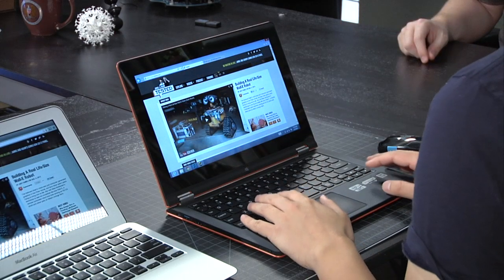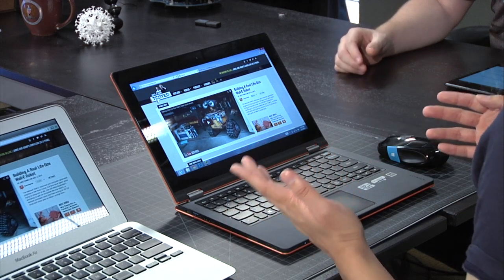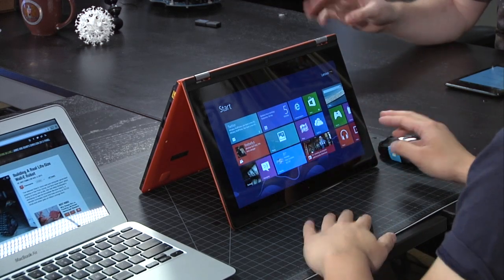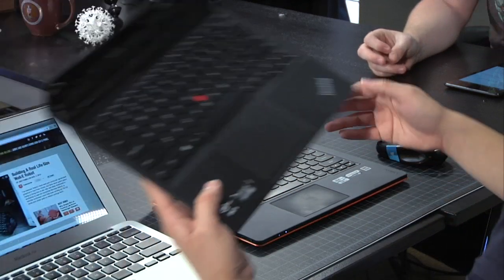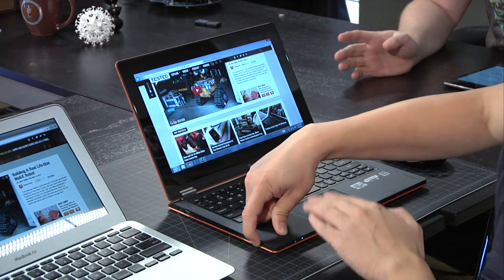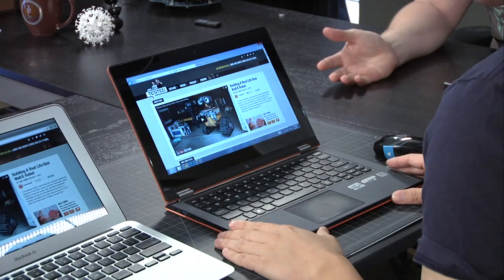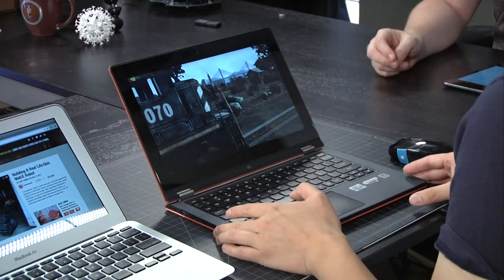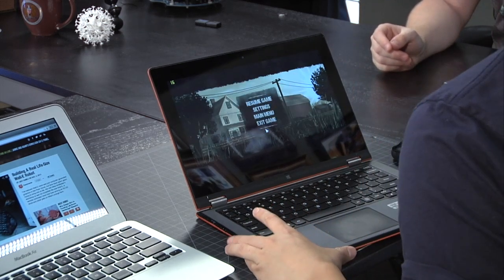Tested In-Depth: Lenovo Yoga 11S Ultrabook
Almost half a year after Lenovo released its 13-inch Yoga ultrabook, the 11-inch version of this bendy laptop arrives. And even though it's not running Intel's new Haswell chipset, there's a lot to love about the Yoga 11S. Here's how this Windows 8 Pro convertible compares to its nearest competitor, Apple's 11-inch MacBook Air.